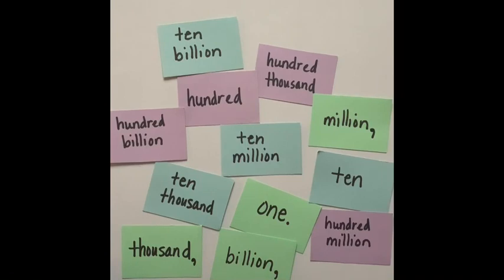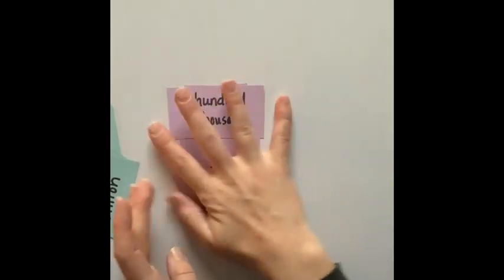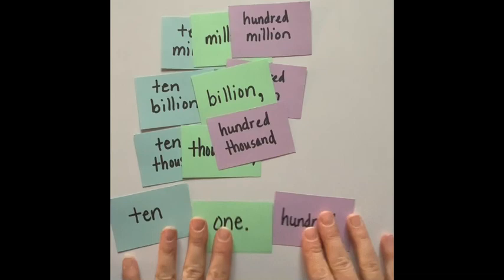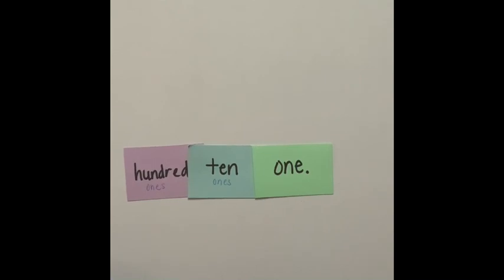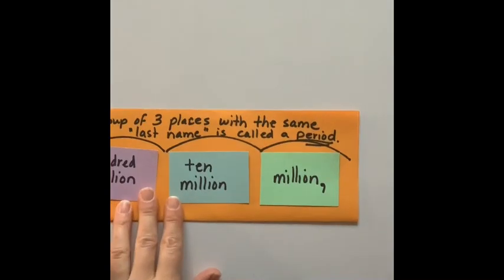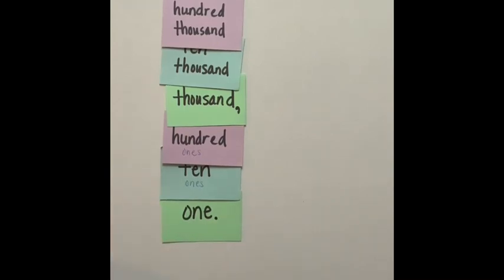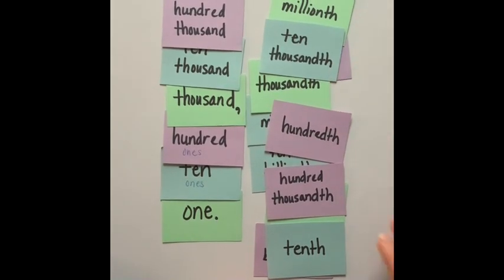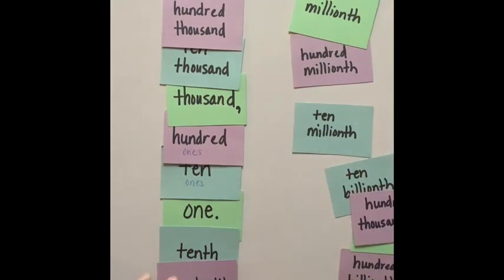Place Value Order